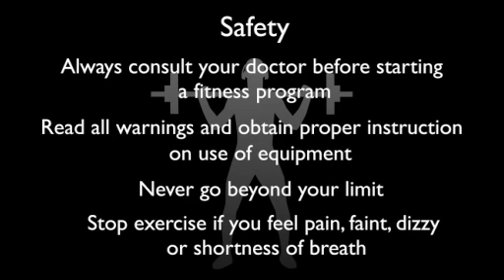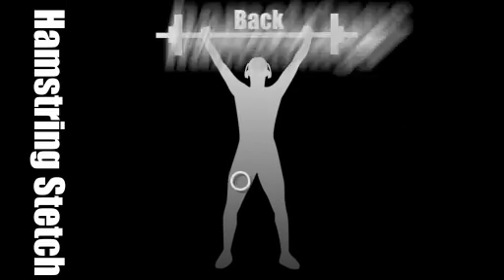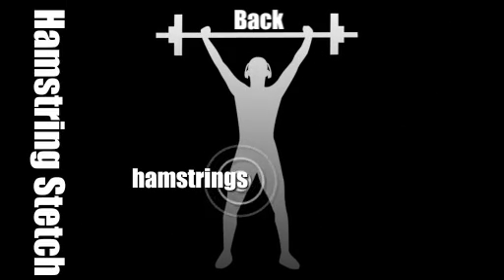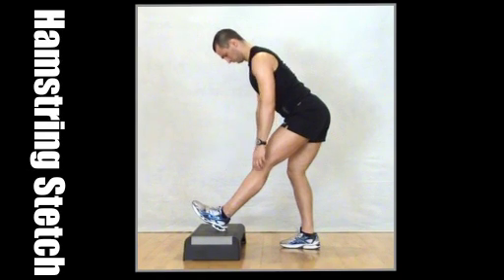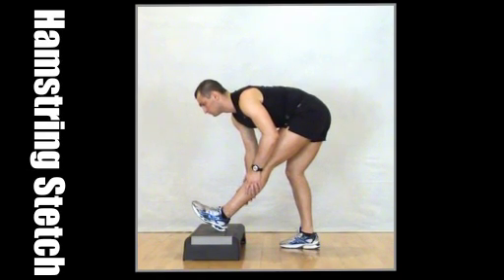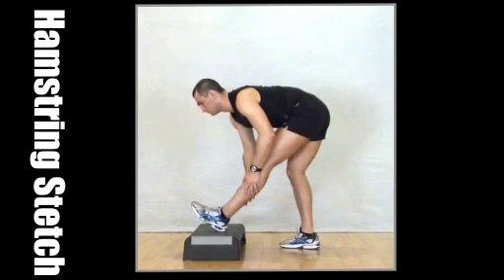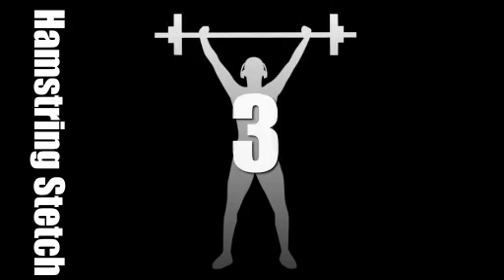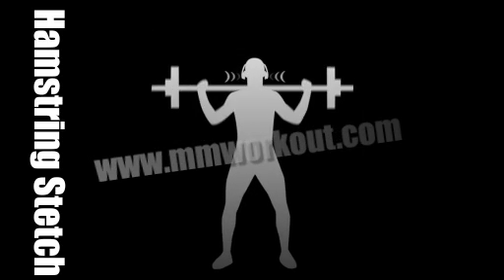platform hamstring strech